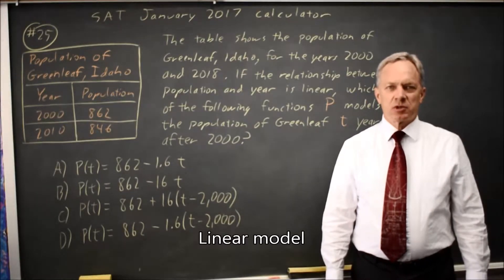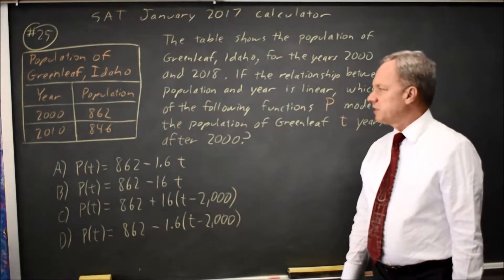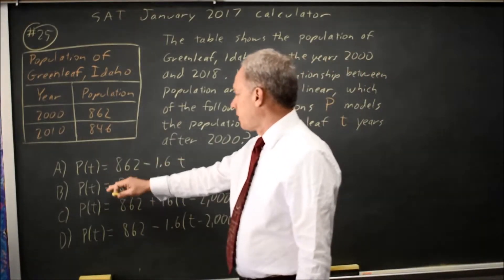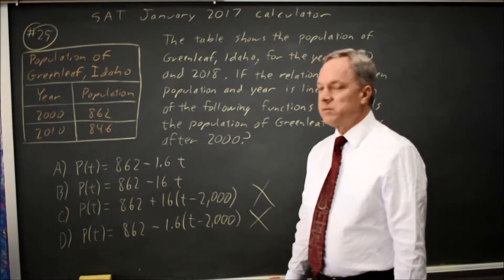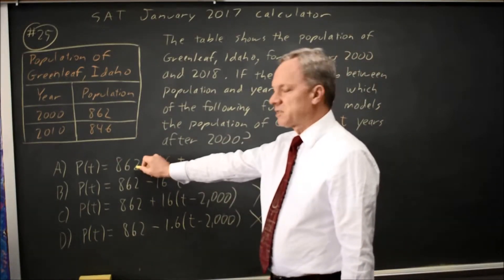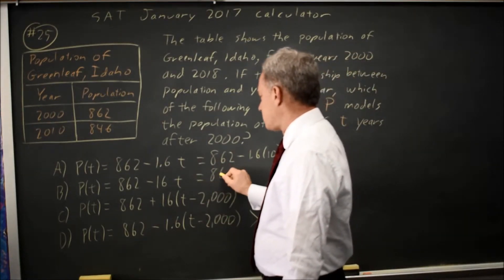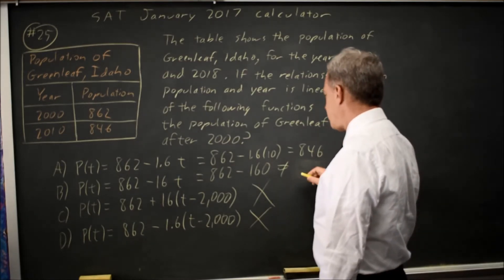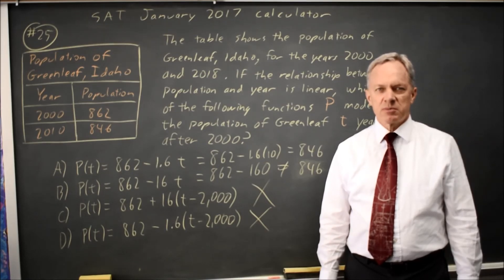SAT Test 8: Linear model - question #4-25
The table above shows the population of Greenleaf, Idaho, for the years 2000 and 2010. If the relationship between population and year is linear, which of the following functions P models the population of Greenleaf t years after 2000?
A) P(t) = 862 − 1.6t
B) P(t) = 862 − 16t
C) P(t) = 862 + 16(t − 2,000)
D) P(t) = 862 − 1.6(t − 2,000)